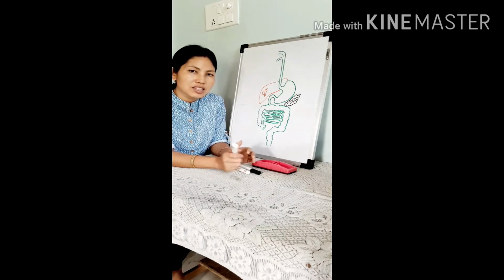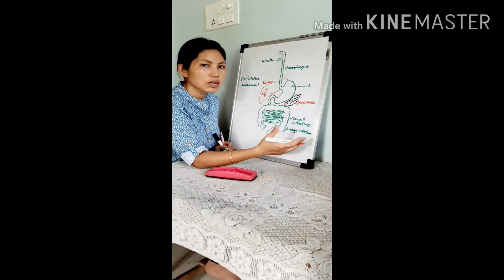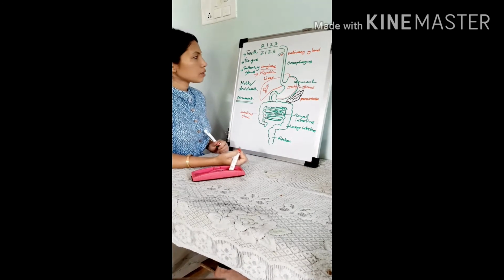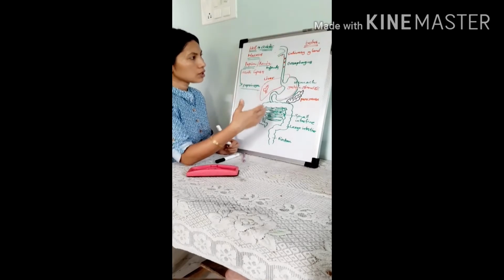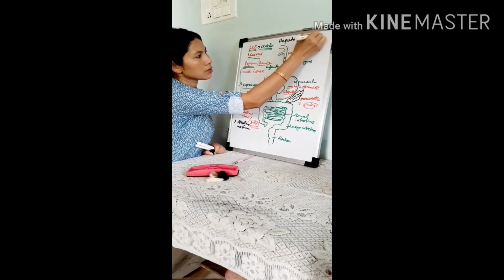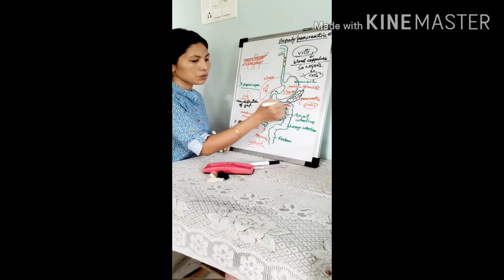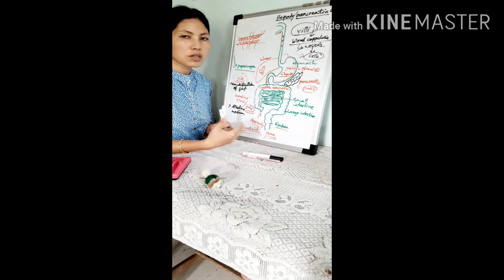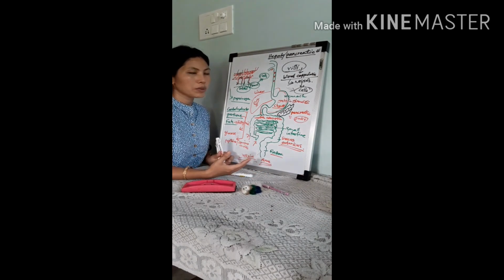Nutrition in Humans by Rista Daimari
Human being undergoes holozoic mode of nutrition, where the the food is taken inside the body, digested and then absorbed.
The entire process occurs in different parts of the alimentary which includes mouth, stomach, small intestine and large intestine.
The human digestive system is completely enzymatic. Various digestive glands are involved in the process to secrete enzymes and substances to help in the breaking down of complex food into its absorbable form. Glands including salivary gland, gastric gland, liver, pancreas, intestinal gland etc.

Finally the food is completely digested and absorbed in the small intestine, through the villi and absorbed in the blood. The blood carry the digested food to every cell for respiration and thus releasing energy in the form of ATP molecules.